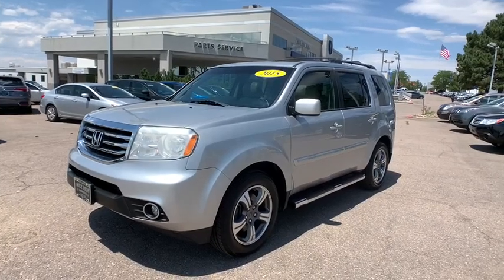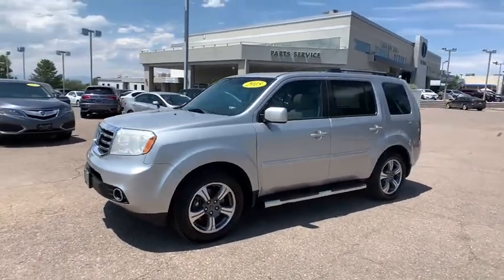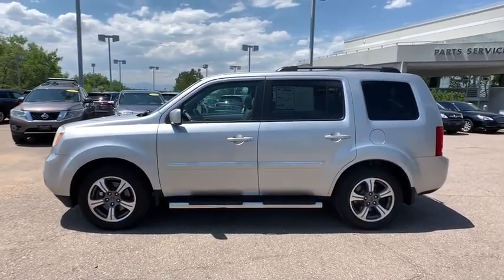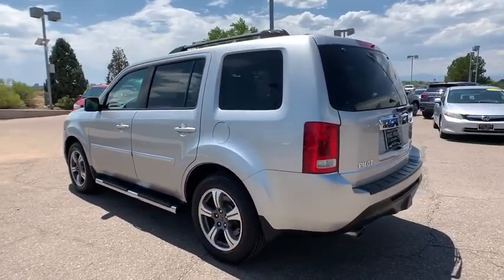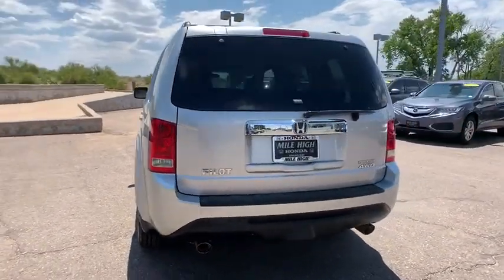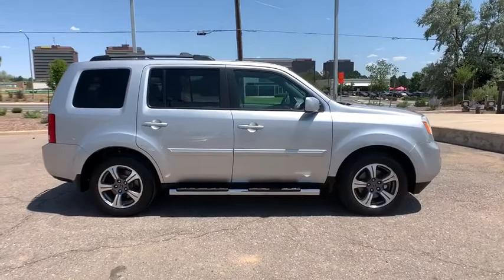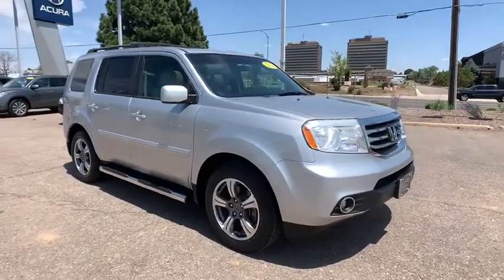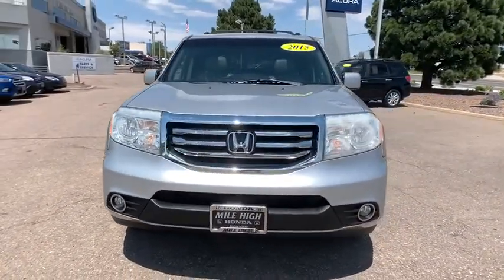2015 Honda Pilot Aurora, Denver, Highland Ranch, Parker, Centennial, CO 43359A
Alabaster Silver Metallic Used 2015 Honda Pilot available in Aurora, Colorado at

LOW MILEAGE, REAR DVD, LEATHER, ONE OWNER, Pilot SE, 4D Sport Utility, 3.5L V6 24V SOHC i-VTEC, 4WD.2015 CARFAX One-Owner. Recent Arrival! Honda Pilot SEAll prices include Dealer Handling fee of $599. Located in Denver CO, and also serving Aurora, Parker, Highlands Ranch, Castle Rock, Littleton, Lakewood, Englewood, and Golden.